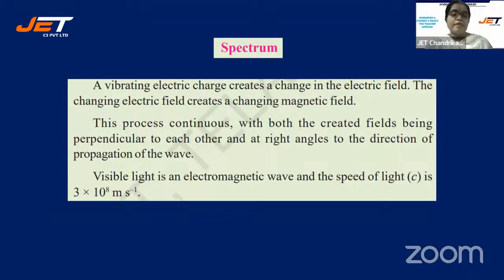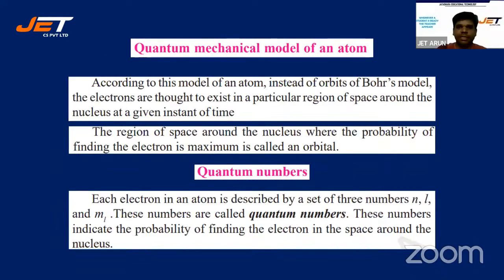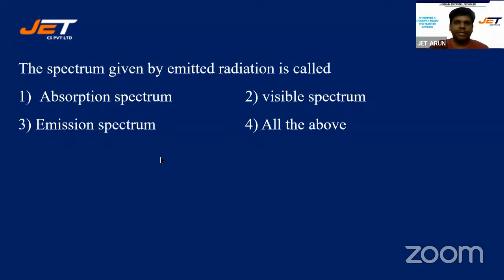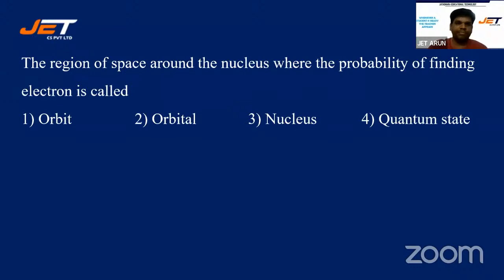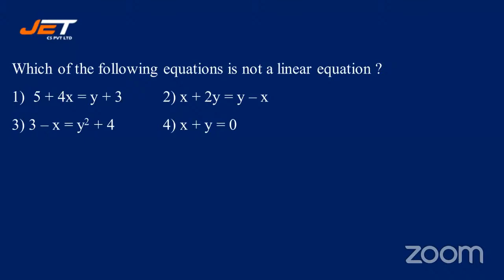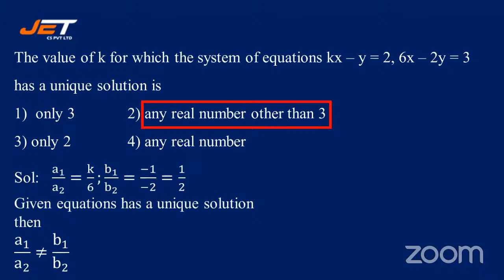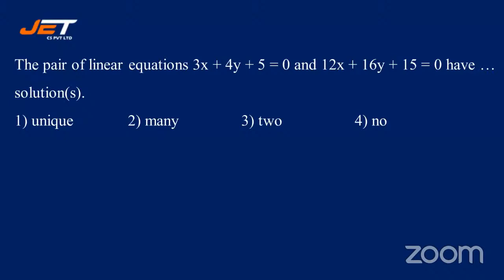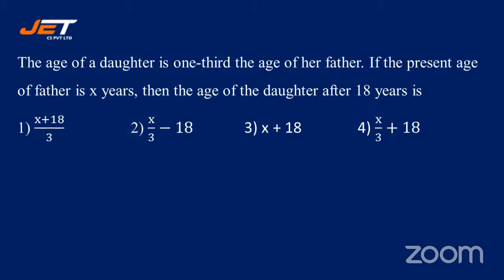DAY 32: FREE POLYCET COACHING